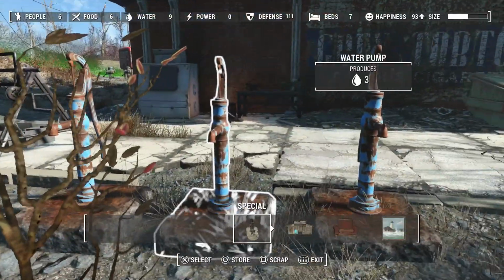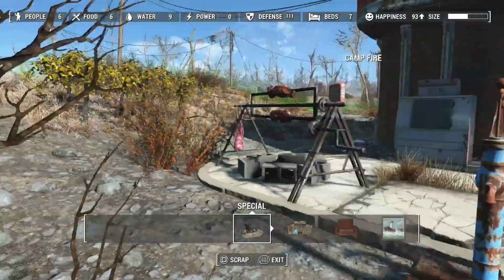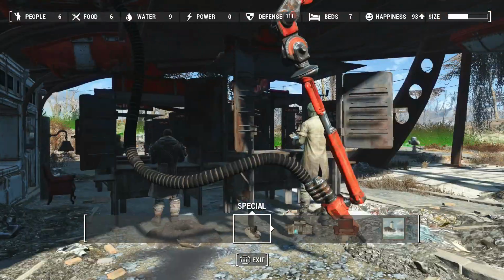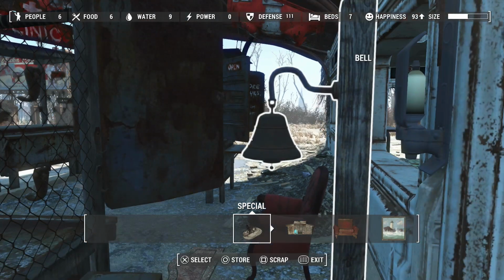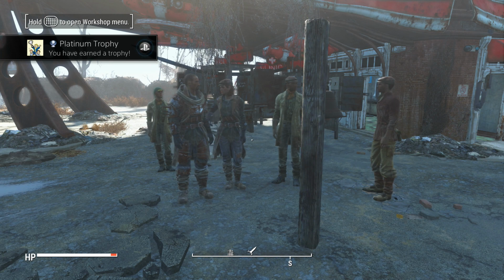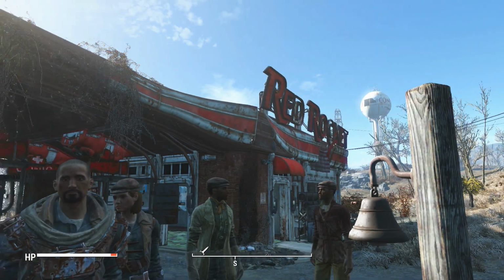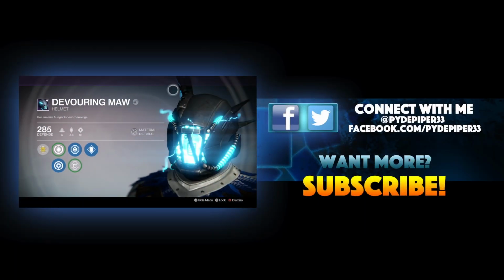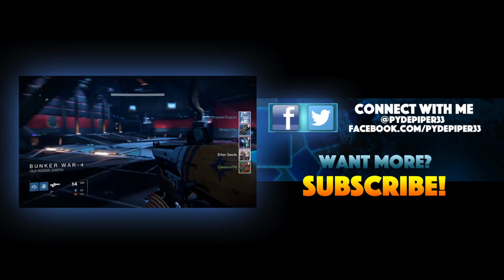Fallout 4 - Benevolent Leader Trophy/Achievement Made Easy!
Fallout 4 - Benevolent Leader Trophy/Achievement Made Easy!: A quick guide on how to get the Benevolent Leader trophy / achievement easy! I know this is one of the hardest trophies / achievements to get in the game because of how long it takes, so I thought I'd put together this guide on how to get it done easily. Enjoy!